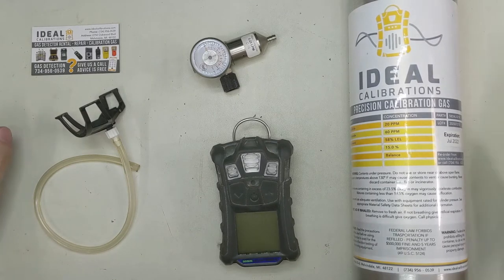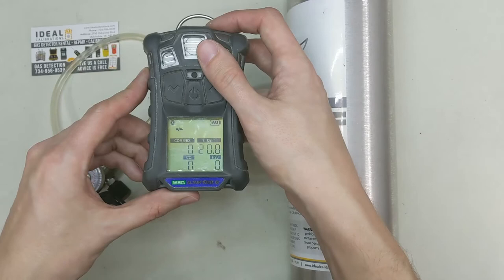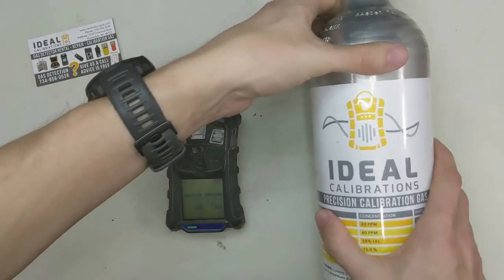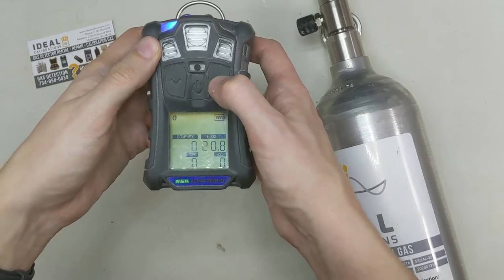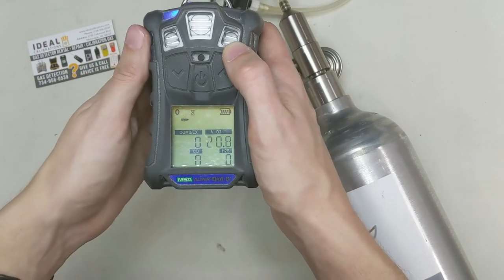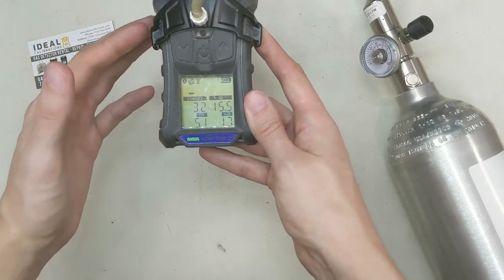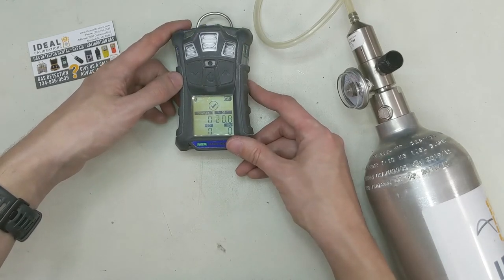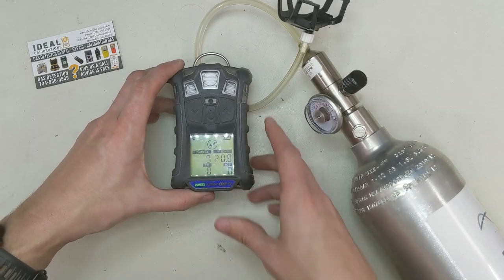Altair 4XR Calibration Guide by Ideal Calibrations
For more information regarding the MSA Altair 4XR (including helpful part numbers) please

This is a video in the How To Calibrate Your Gas Monitor series by Ideal Calibrations.  All you need is trusted calibration gas (of course we recommend Ideal Gases brand), a cal cup, a regulator, the adaption fitting, and tubing.

MSA Altair 4XR Calibration Guide:
Want to calibrate the MSA Altair 4XR? Here's how:
1. Turn the MSA Altair 4XR on in normal reading mode. Do this by pressing and holding the center button.
2. Once the MSA Altair 4XR is in normal reading mode, you need to send it into calibration mode. Do this by pressing and holding right beeps at you and the screen asks you to zero the monitor (sensor refresh on the MSA Altair 4XR).
3. Now that the screen is asking for confirmation, press the center button once to confirm. This will send the monitor into zeroing mode. Now is a good time to set the monitor down, and grab your calibration gas, regulator, and calibration adapter.
4. Open the valve on your regulator. This is a very important step so you do not ruin your calibration gas cylinder. Now screw it in to your calibration gas cylinder. Close the regulator once you hear gas spewing out of it. This is the signal to know your regulator is good to close. Continue screwing in the regulator until it stops. Do not overturn it.
5. Attach the tubing to the hose barb on your regulator. Make sure the tubing is also connected to your calibration adapter.
6. Wait for the screen to come up asking for you to apply calibration gas. Once this screen comes up, press the center button again to confirm. Screw the calibration adapter in to your gas detector. Once it is screwed on, turn on your gas.
7. Make sure your calibration gas values on the screen match what is on your calibration gas cylinder!
8. Once the calibration procedure is completed, turn your gas off and remove the calibration adapter from the MSA Altair 4XR. The screen will go back to normal reading mode within a few seconds.
9. Congratulations! You have officially calibrated your MSA Altair 4X gas monitor. Make sure to record these readings in your calibration log!

Calibration Gas for the MSA Altair 4XR Gas Detector is:
20ppm Hydrogen Sulfide
60ppm Carbon Monoxide
58% LEL Pentane (1.45% Volume Methane as a Simulant)
15.0% Oxygen
Nitrogen Balance

We'd be happy to answer any questions you have.